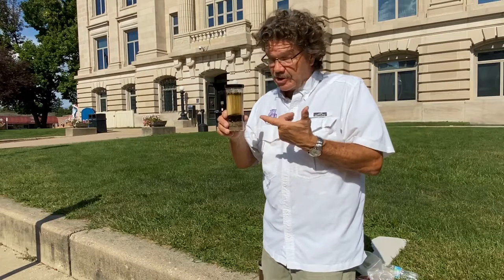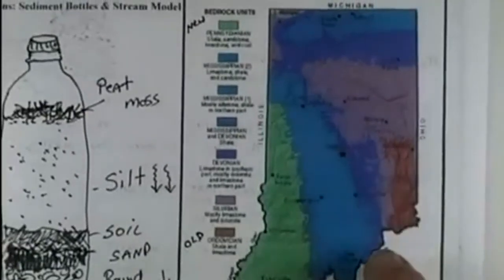Rick Crosslin Science - Sediments Settle Down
This six minute video explores our famous Indiana Limestone - made from sediments.  Join me as I demonstrate two fun to make models on how sediments form - into sedimentary rock - like limestone.